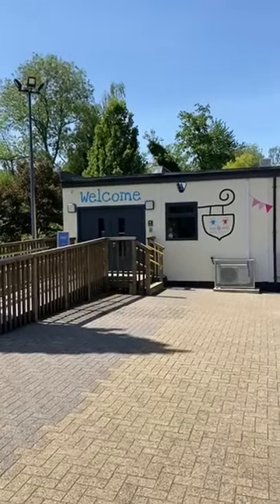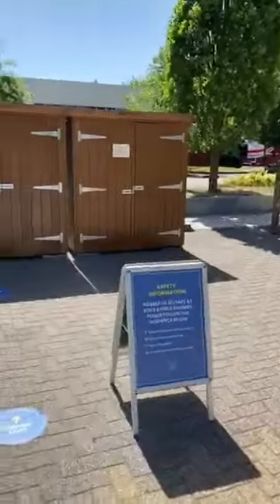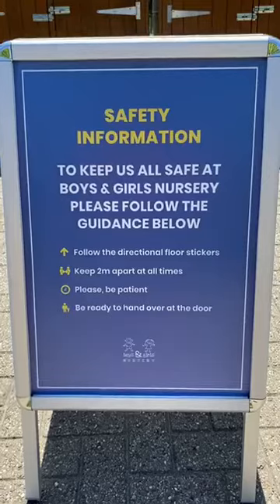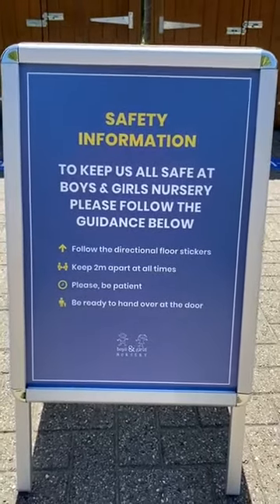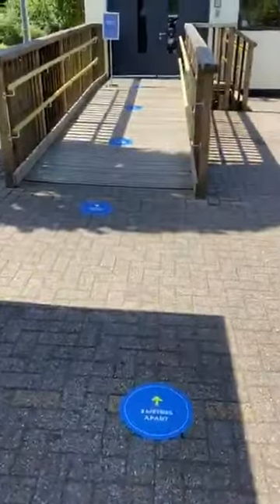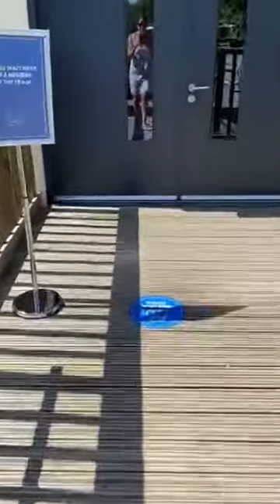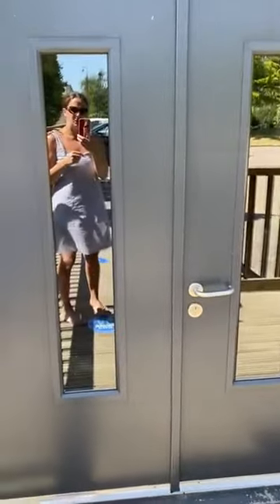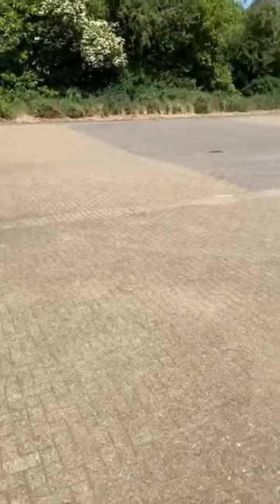Croxley Green COVID-19 Safety Measures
Please take a look at the safety measures we have implemented ready for the re-opening of our Croxley Green Nursery!